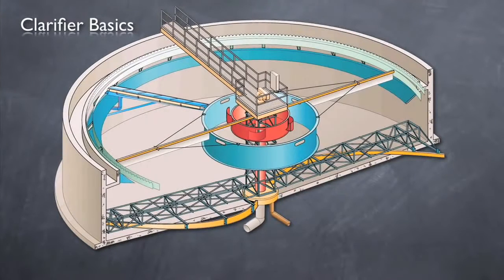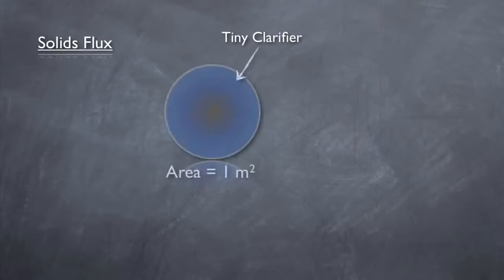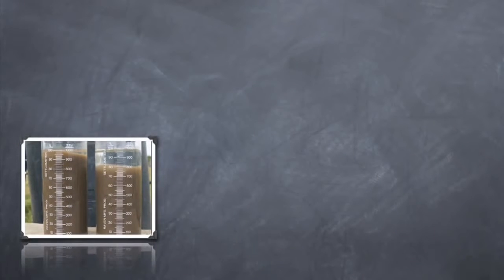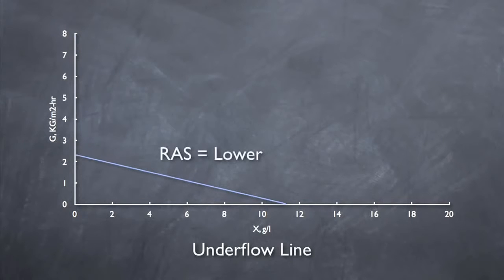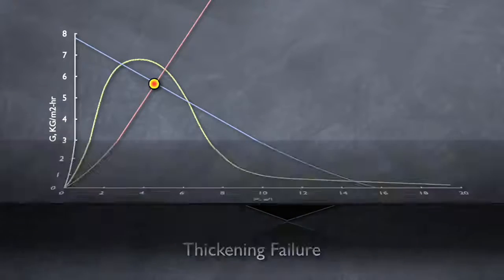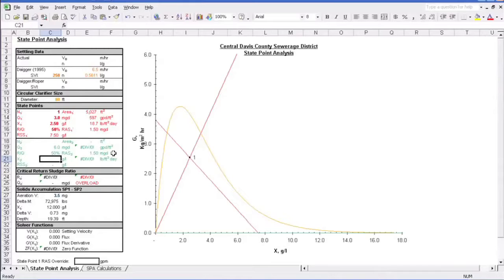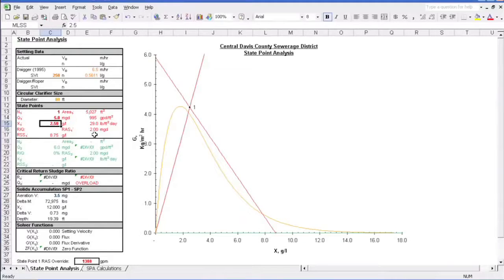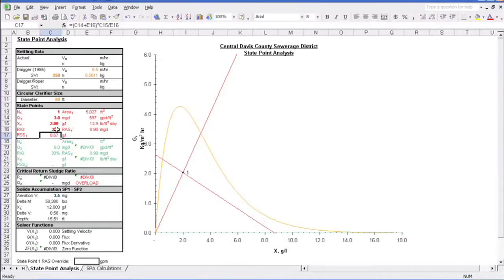Cấu tạo và nguyên lý hoạt động của bể lắng đứng